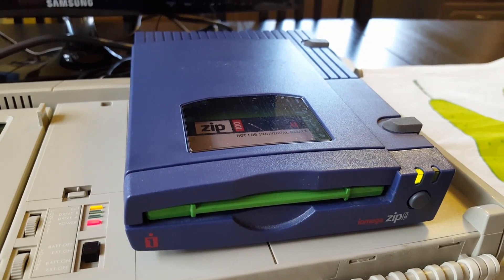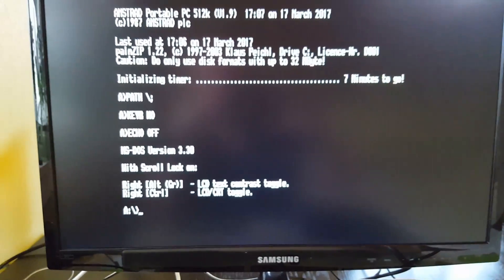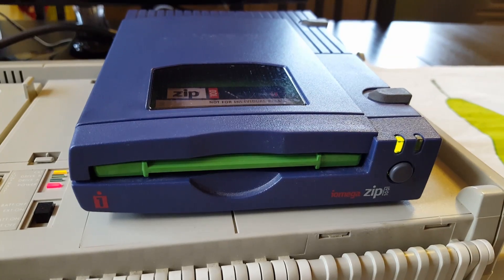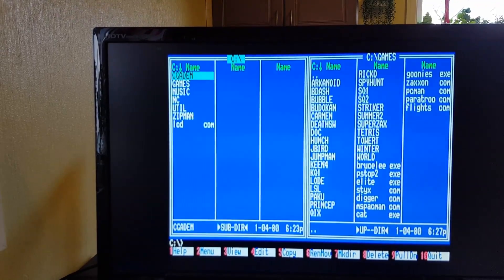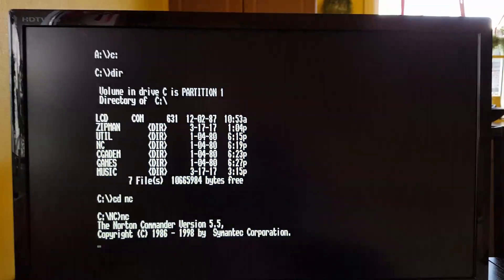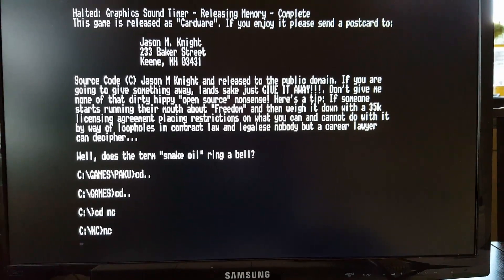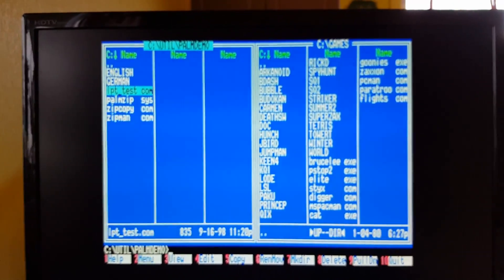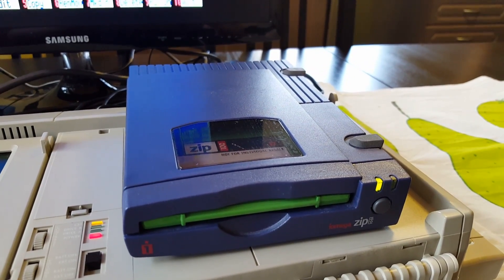Iomega Zip drive on Retro computer using Palmzip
Iomega Zip 100 with PalmZIP - a 3Kb DOS driver for DOS 2.x and 8086 and above.
I am using the 100MB Iomega Zipdrive - paralellport version